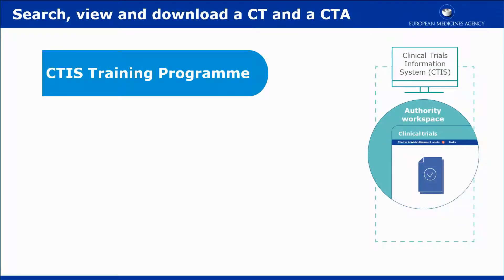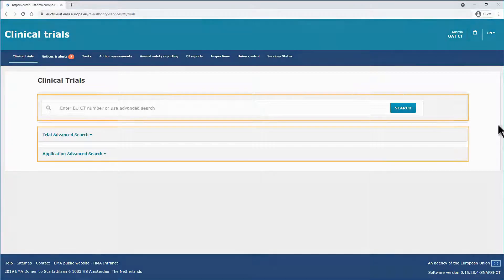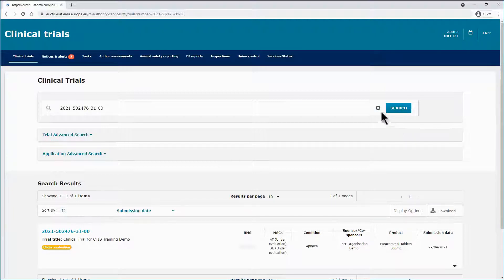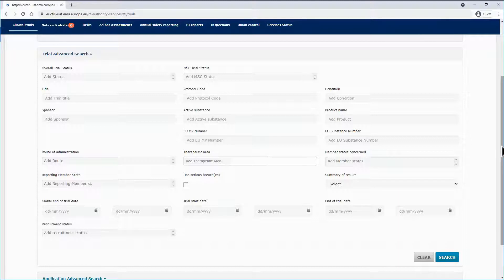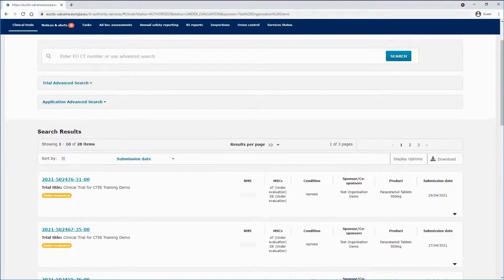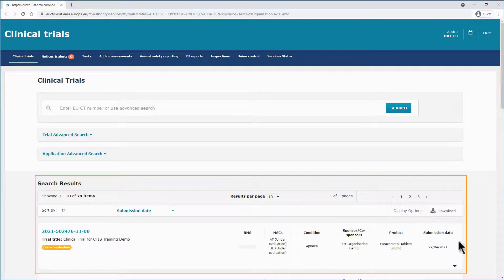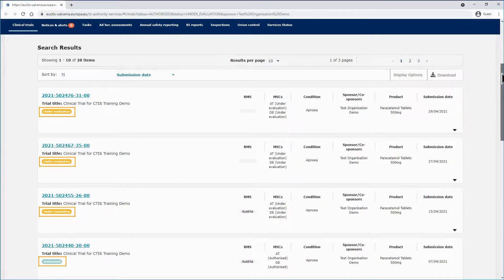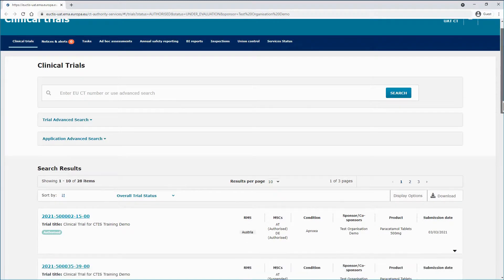CTIS - M15 How to search for a CT in the authority workspace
Training module:
How to search, view and download a CT and a CTA (Authority).

This video outlines in short how to search for clinical trials in the Authority workspace, using the basic and the advanced search functionalities. It shows also how to use the search results list.